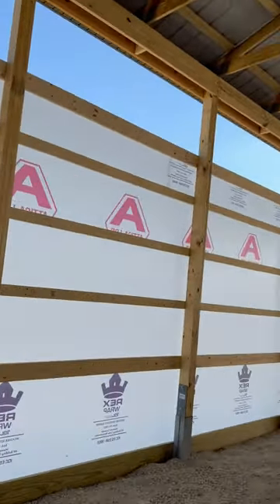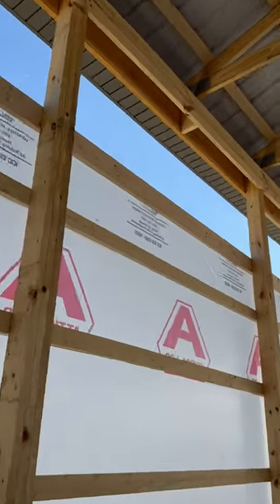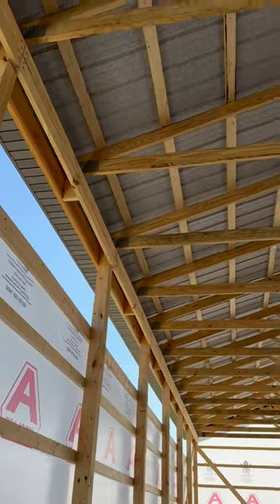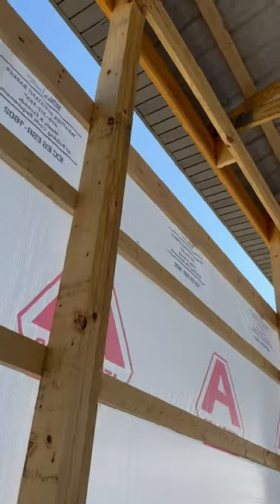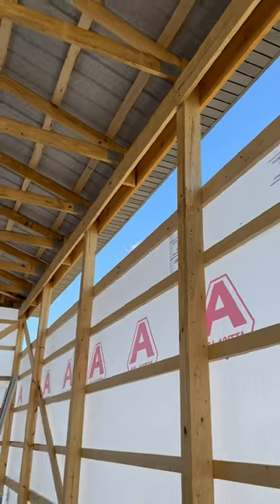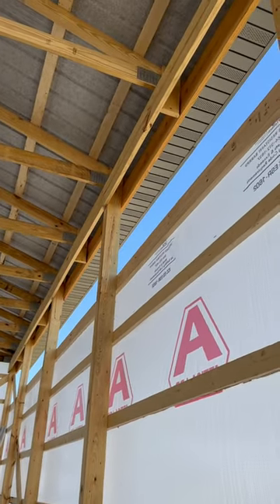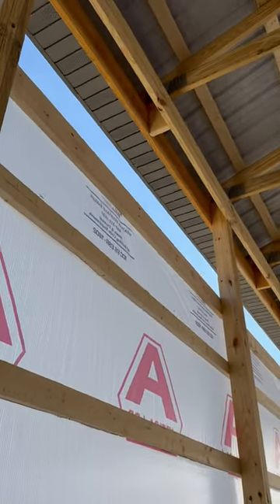“40 foot trusses”…truss blocks 👷‍♂️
40x72 pole barn building with truss blocks.